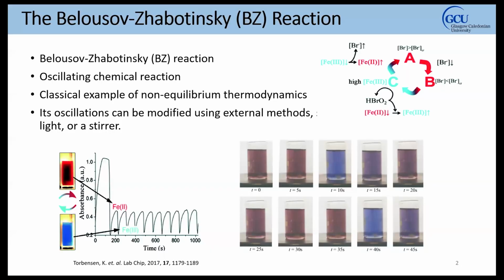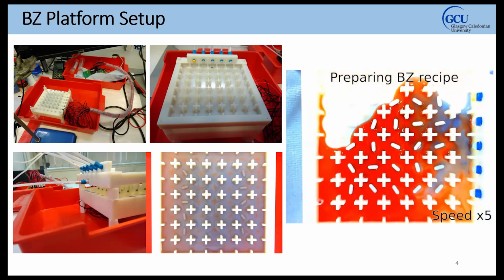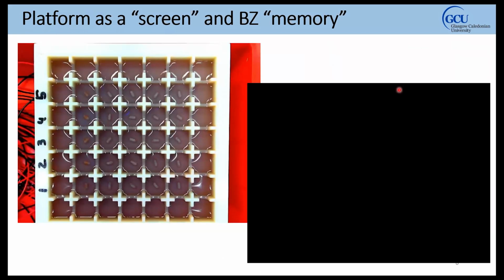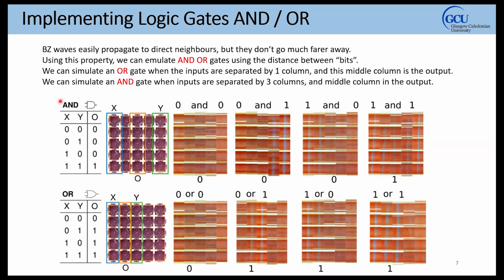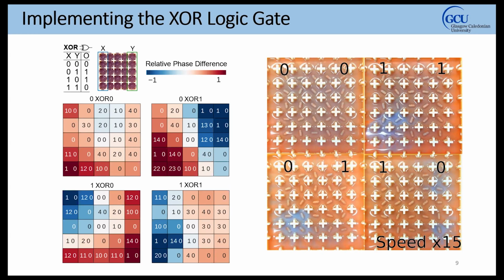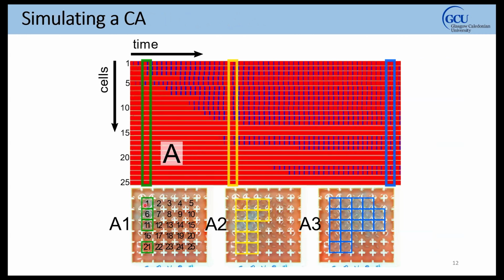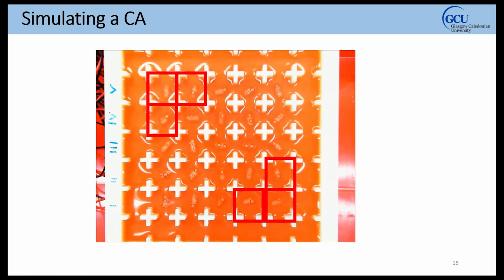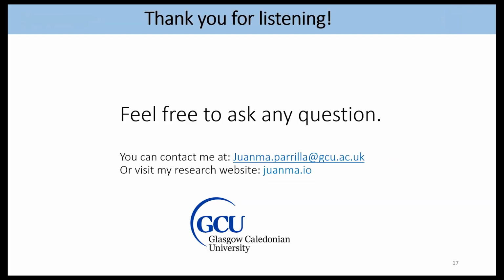Juan Manuel Parrailla Programming Weakly Connected Chemical Oscillators to Simulate Logic Gates an